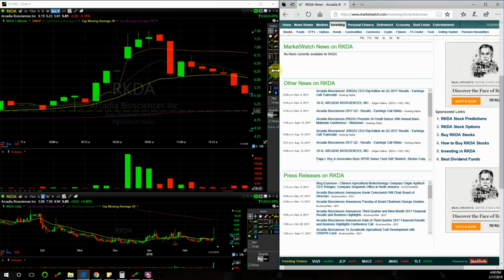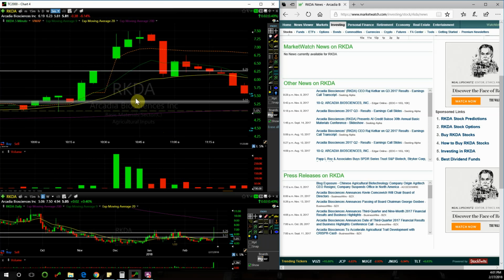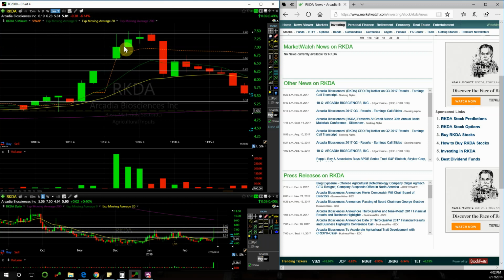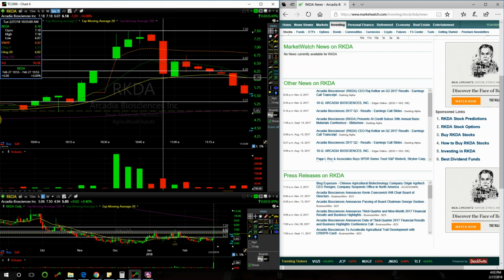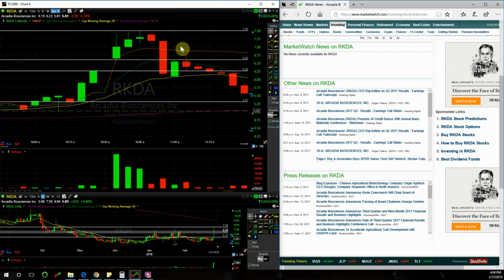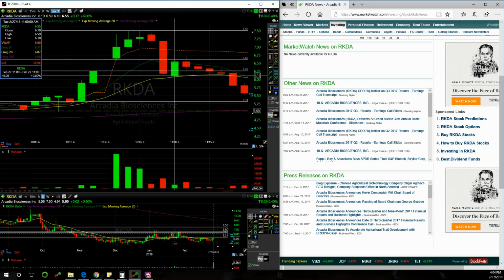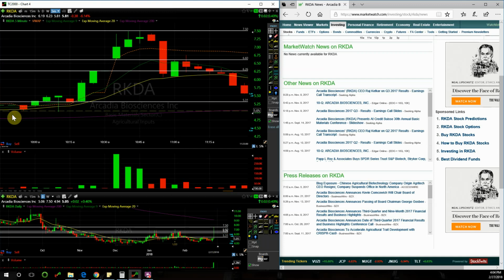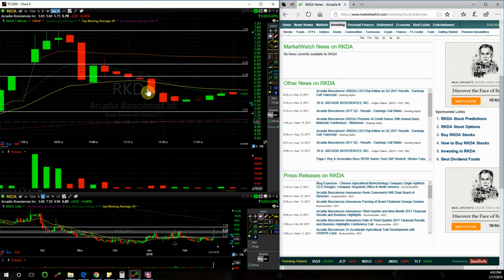$RKDA Chart Review 02/27/2018